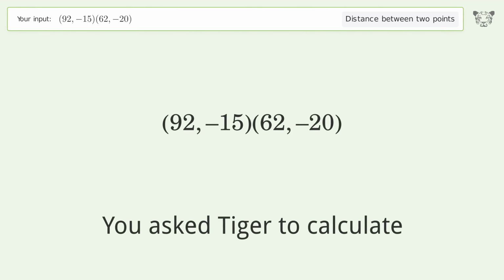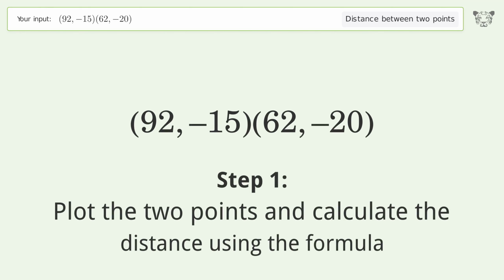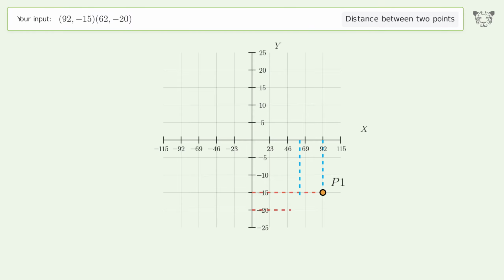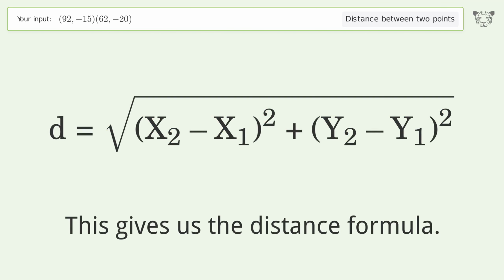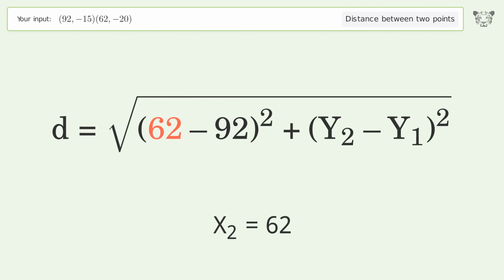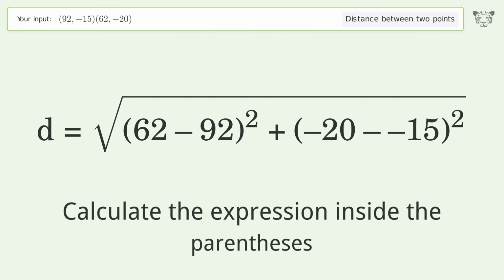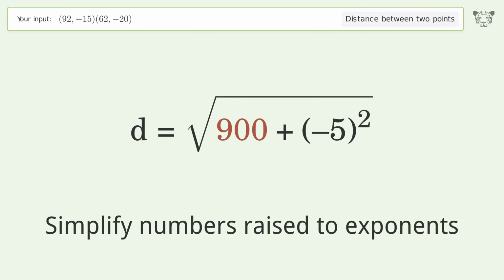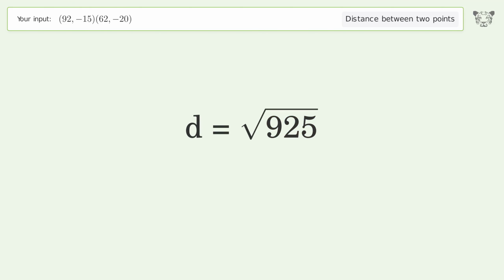Find the distance between two points p1 (92,-15) and p2 (62,-20): Step-by-Step Video Solution